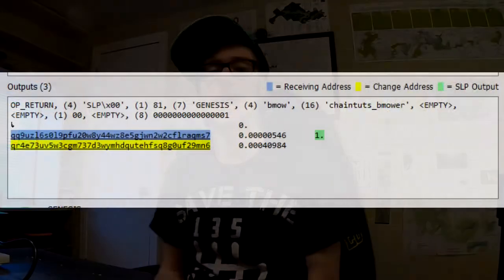Prototyping the Blockchain Lawnmower (Code Companion #3)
A technical look at how I built my blockchain lawnmower prototype with a Raspberry Pi. I discuss creating an SLP token, digital signatures, and "hotwiring" my lawn tractor.